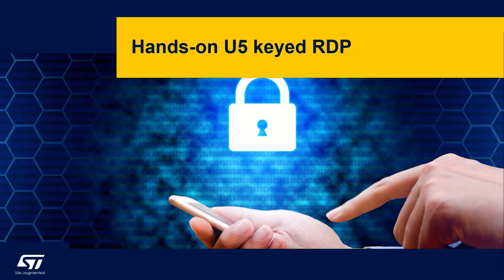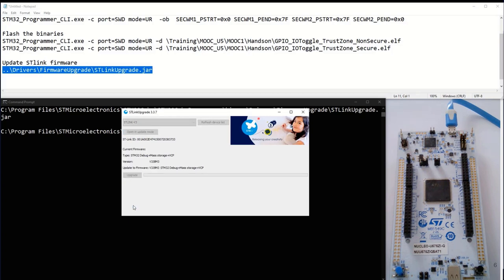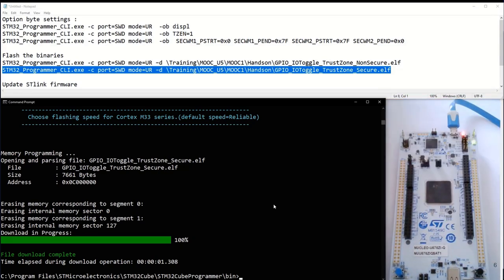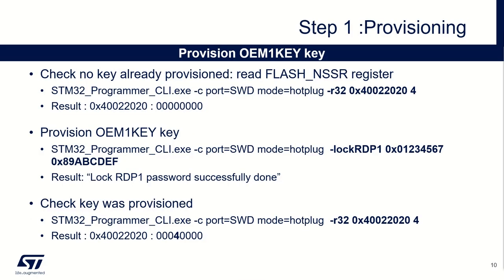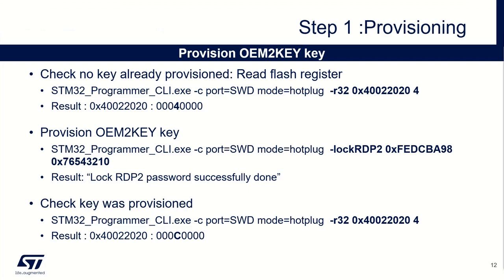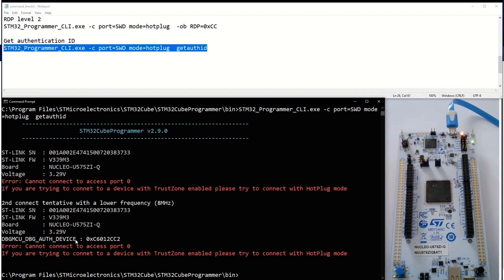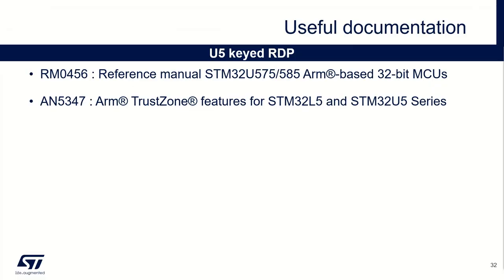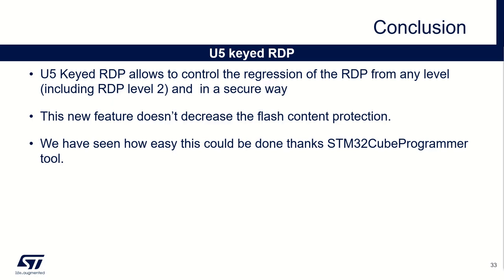STM32U5 Keyed RDP - 2 Hands-on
New features concerning Read-Out protection within STM32U5 MCU line

Today an ever-growing range of applications requires security and asset protection mechanism. New Read-Out protection mechanisms implemented within STM32U5 line is an interesting offer to serve it.

•           STM32 developers looking for new ways to manage Read-Out protection  in STM32U5 lines
•           Developers looking for a ready-to-use solution to control the modification of readout protection level in a secure way and without decreasing the security level of their product.

Prerequisites:
- NUCLEO-U575ZI-Q board (but could be easily ported on any STM32U5 board)
- STLink v2/v3 with firmware up to date according to STM32CubeProgrammer version used

If using another STM32U5 board :
- STM32U5 Cube library in version at least 1.0.0